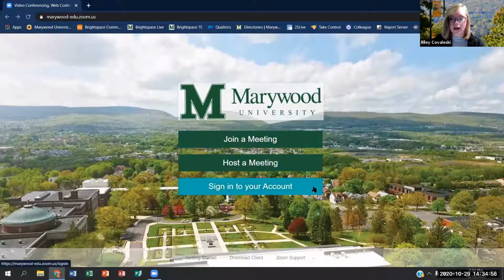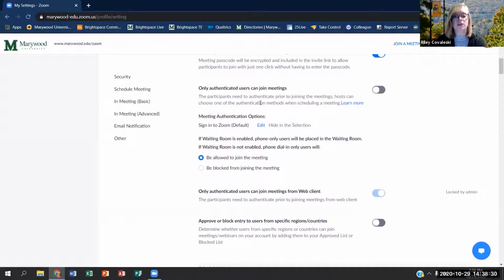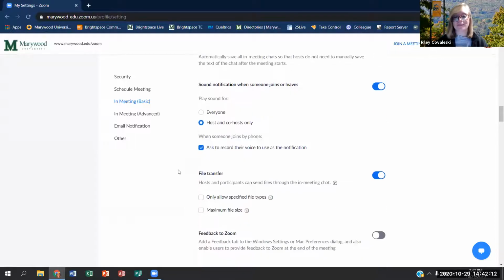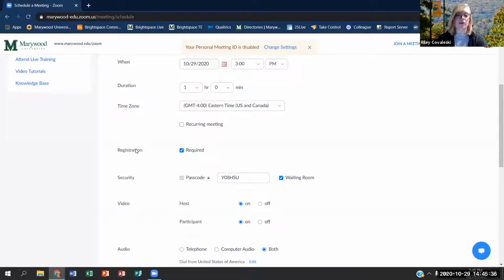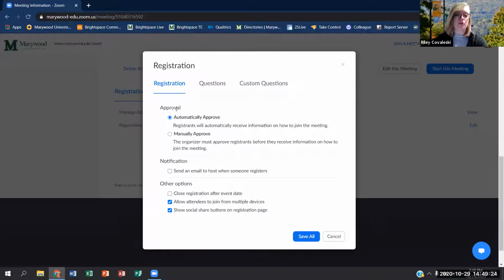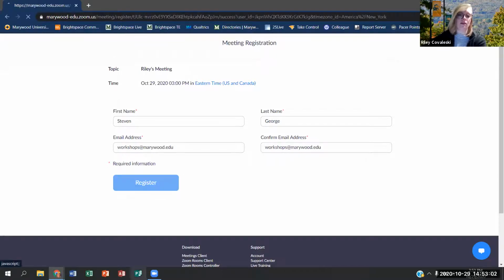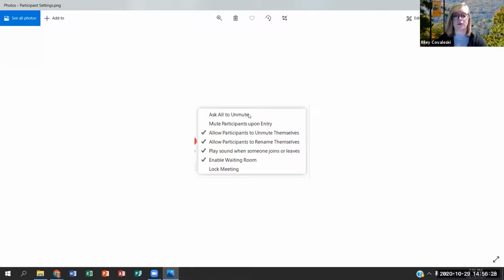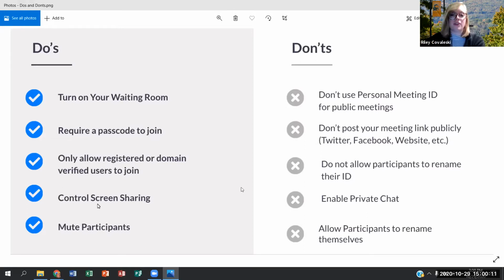Secure and Ensure a (Nearly) Flawless Zoom Meeting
Want to know how to ensure a secure and stress-free Zoom meeting? Look no further!

Join us as we go through important security settings in your Zoom account, note-worthy details for setting up your meetings, and host-only tools that you can wield in the middle of meetings.